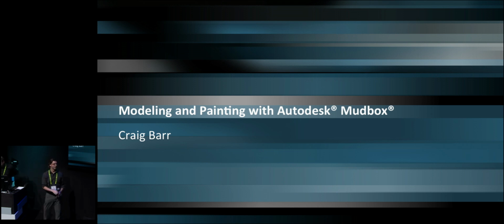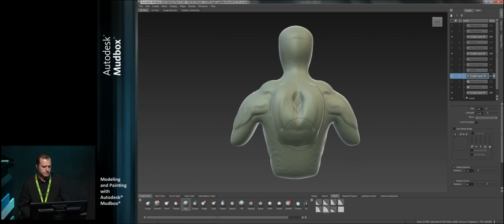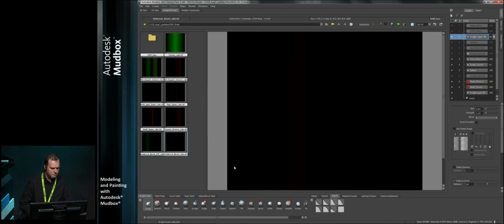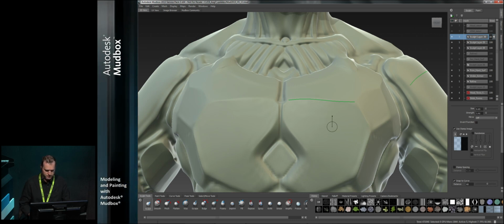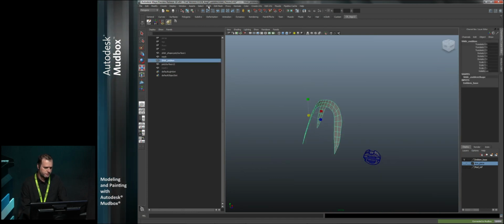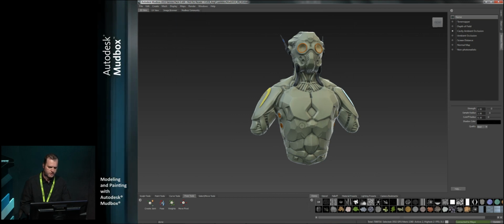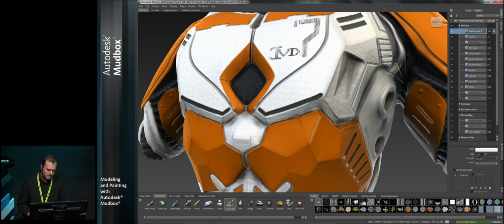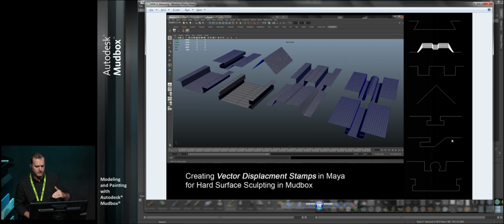Modeling and Painting with Mudbox - Part 2